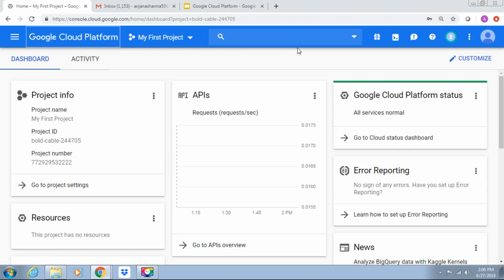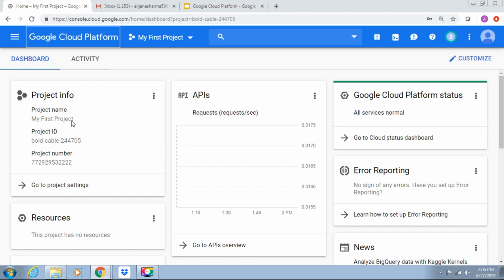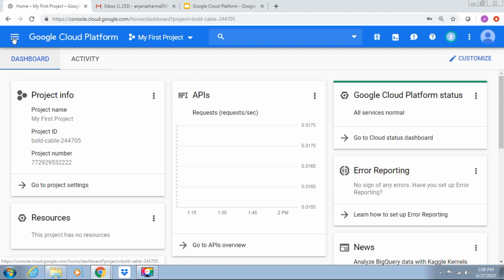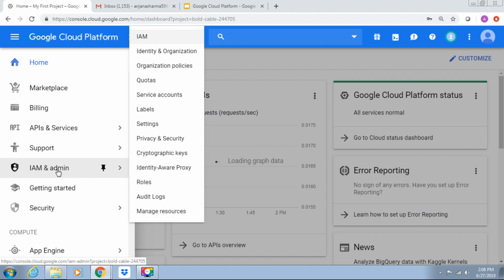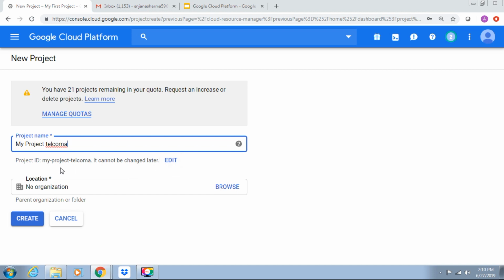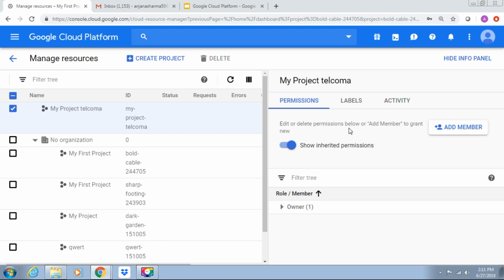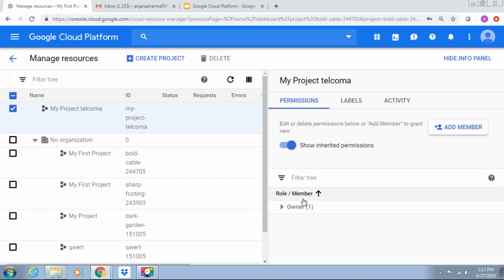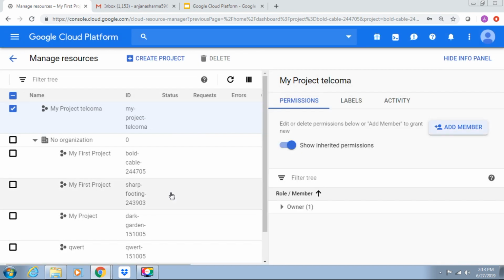3 Creating project in GCP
Creating a project in GCP involves setting up a new project in the Google Cloud Console, which serves as a container for resources, and configuring IAM roles and permissions. This foundational step is crucial for managing services, billing, and APIs in preparation for deploying and managing cloud applications.